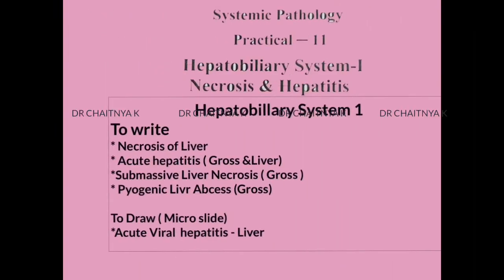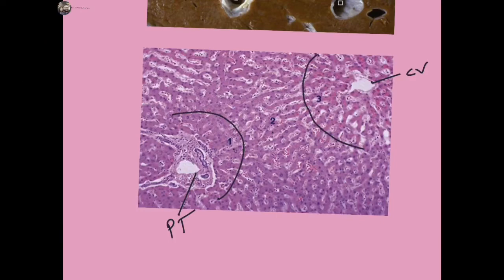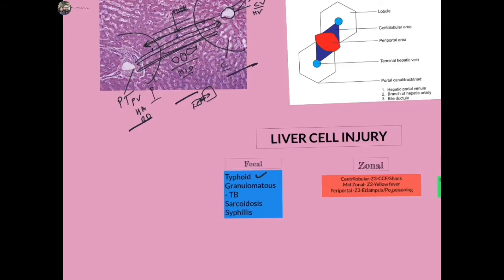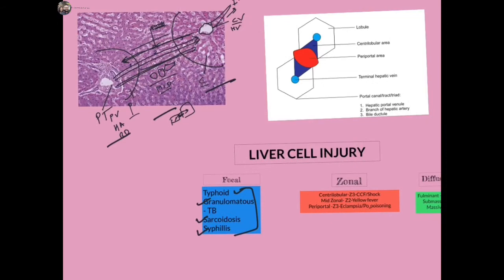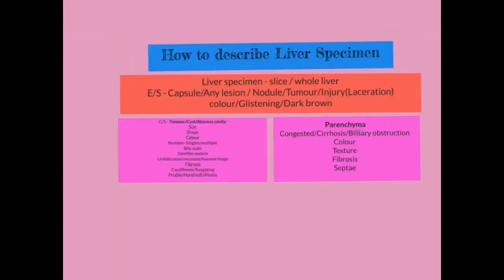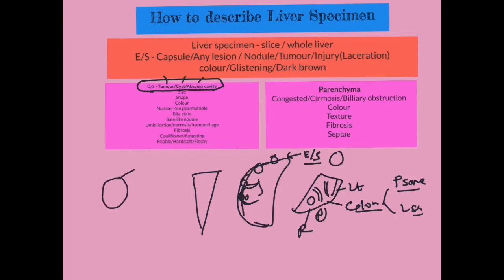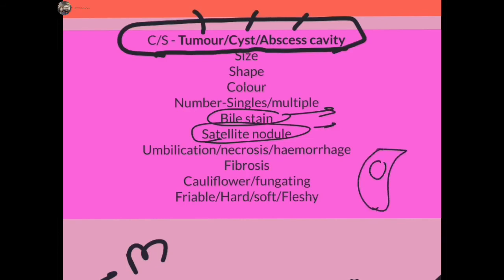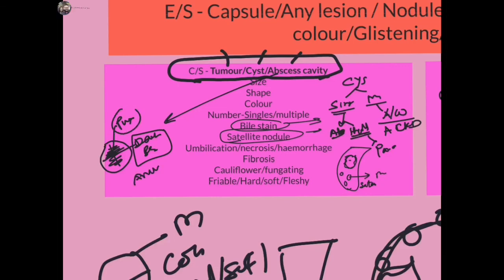How to describe liver Specimen practical 11/1stpart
How to describe